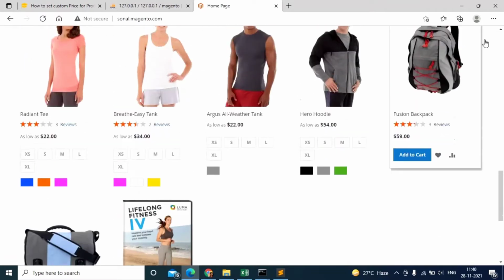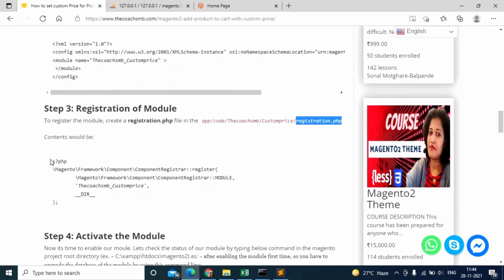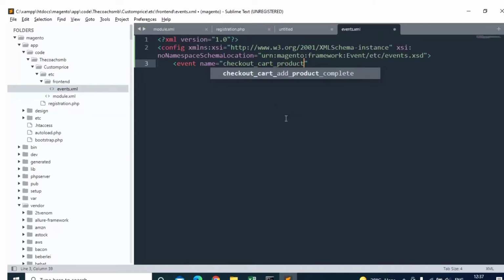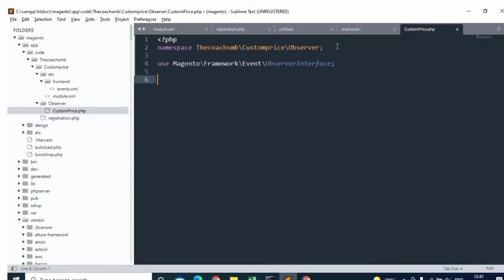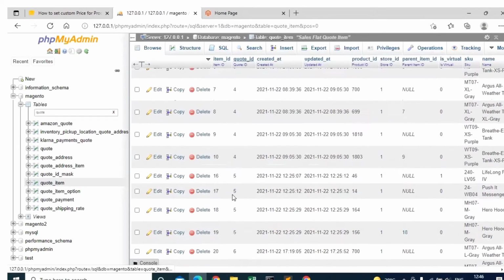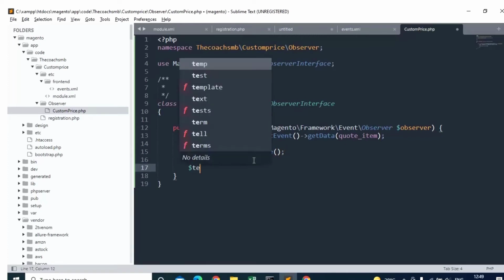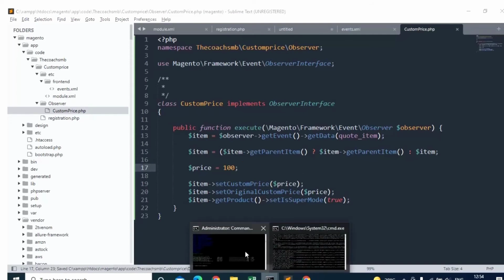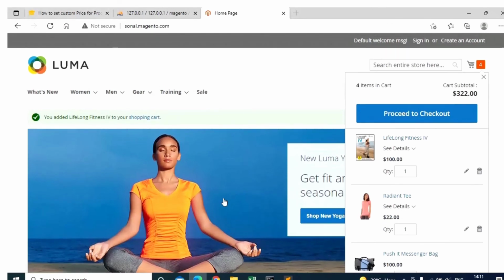How to set custom Price for Products in Cart in Magento 2, Where are Quotes stored in Magento2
How to set custom Price for Products in Cart in Magento 2

JOIN FREE SEMINAR ON SUNDAY 13th NOV 22 11AM - 1PM IST

Queries Answered:
1. Where are the quote data stored
2. How to write event and observer
3. event checkout_cart_product_add_after
4. set custom price in Magento2
5. Create custom module

1. Magento2 Custom Module Development
3. Learn PHP All practical step by step

Expertise In:-
Magento, Wordpress, Shopify Websites and SEO of the Website.

Magento2 Tutorials.

Sonal Motghare-Balpande